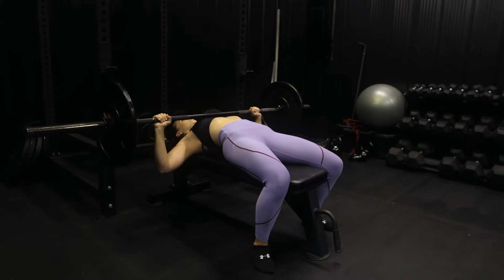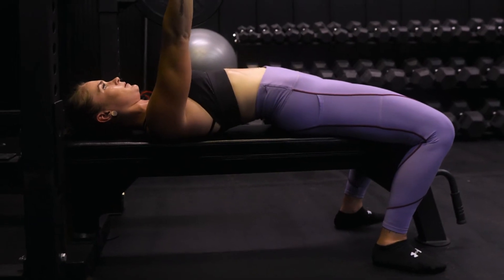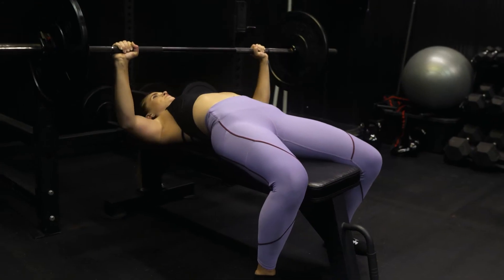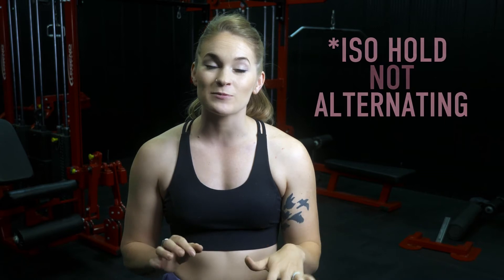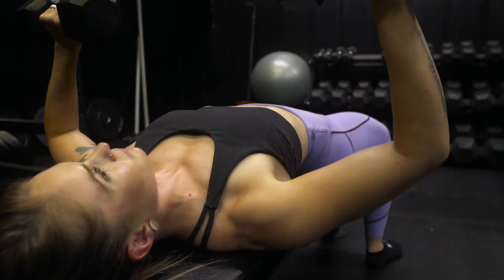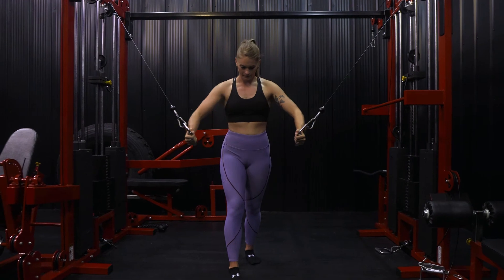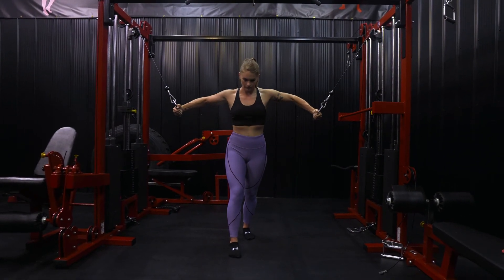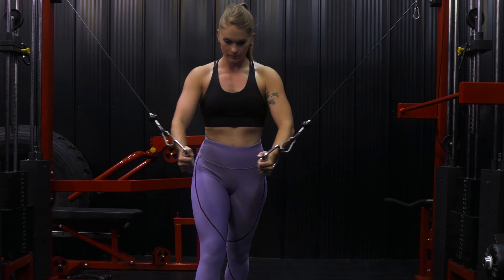Top 3 Chest Exercises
As a female, I want to make sure and share just how important it can be to work out your chest. Here are a few of my very favorite exercises. Keep in mind you can always modify movements to adjust to where you are in your fitness journey.

if you are interested in Crystal's 12-week workout programs!